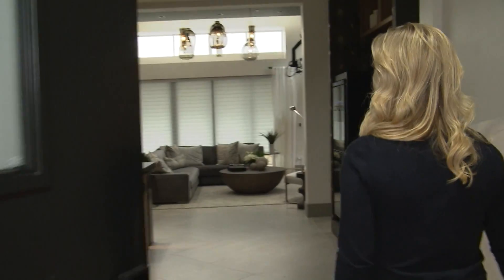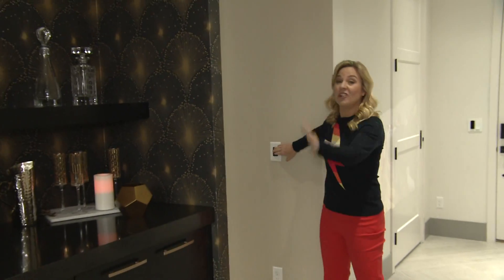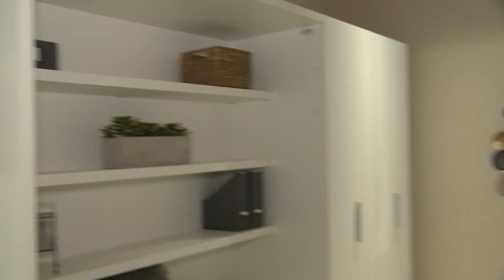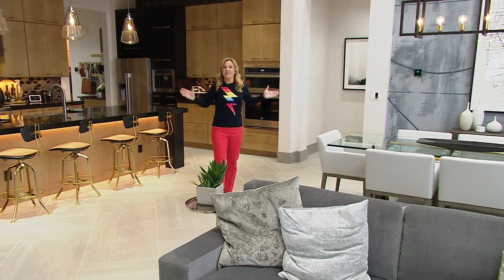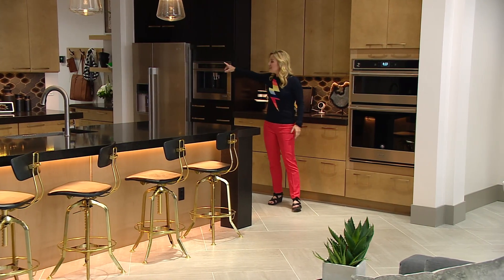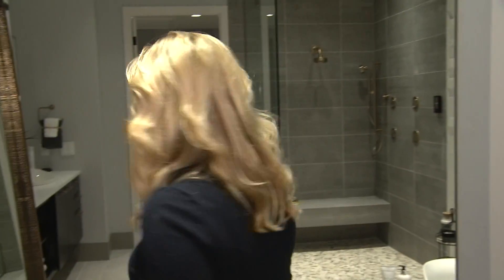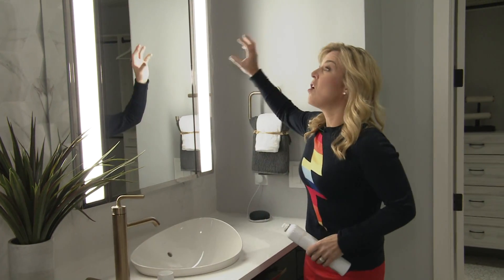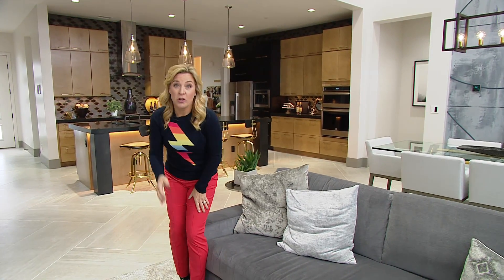Home of the Future with KB Homes and Jennifer Jolly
Home of the Future with KB Homes and Jennifer Jolly (2019)